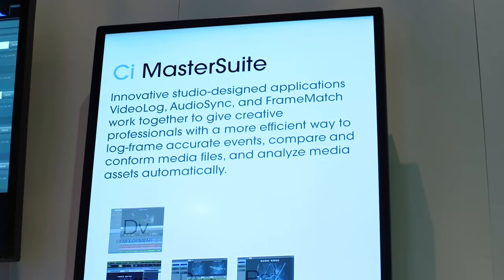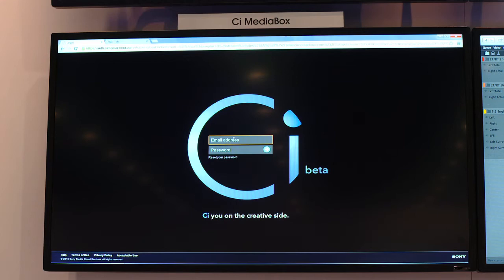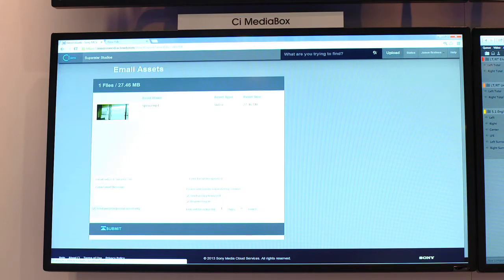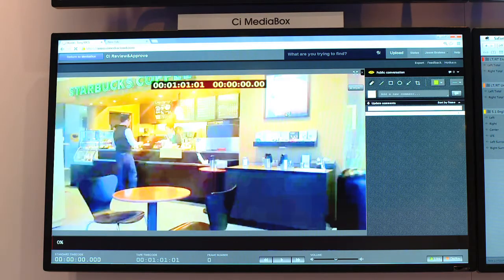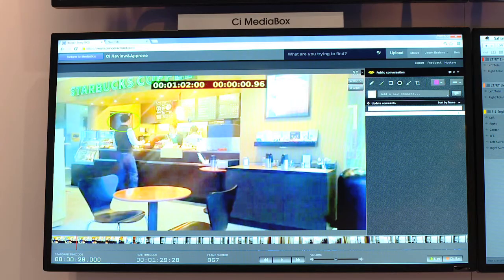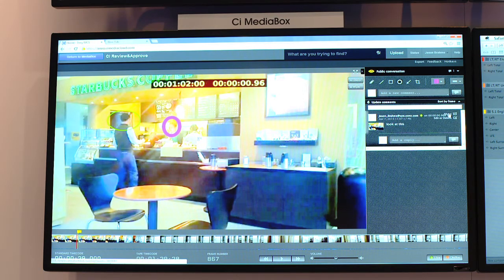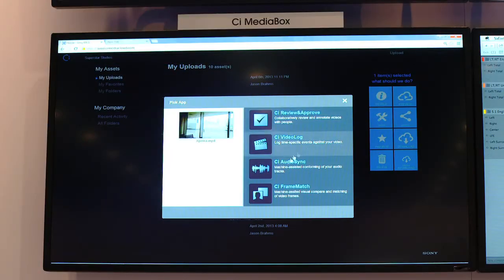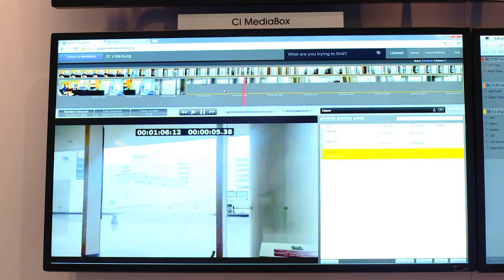Information Overdrive: Sony Ci Cloud Collaborative Post Production Tool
Sony Ci is a cloud software tool for Video Producers, Editors, and other video production professionals to store video, view, make notes, and share information about a project from anywhere in the world. This is a browser based tool so all you need is an internet connection and a username and password. If you like this video check out our Information Overdrive channel

Ci pronounced "See" is Sony's brand spanking new media cloud services platform. You know what? I'm just going to shut up and let you see. I've been at Sony for about 14 years. Sony Pictures, I ran a technical operations group there post-production. Actually the tools were incubated at pictures to solve problems internally, and it was about saving money and cost and things of that nature, and efficiency and less about building a business, but we've taken them and we've kind of hardened them and now they're ready to go Prime Time.

So, that's what we are doing right now. So, like any Cloud platform, you've got
We have MediaBox here, this is essentially where you're dumping all your videos. If you have one, if you have a hundred, they're all stored here. And basically some of the things you can do is you can preview them, you can go to the other apps from this window, you can share it with your boss or your client with a unique URL, and that URL you can set to expire in any number of days.

You can favorite it and be like yes, this is my favorite one by far, definitely keeping this one, download it, or delete it. Pretty much. Alright, so let's check out the other apps then. The View Approval is a place for users to come if they're from different geographical locations and they want to participate in the process of content creation.

It's a place for people to come in, they can comment, annotate. We offer threaded comments and ways to get those comments also into the timeline of an NLE. So basically if you as the producer, your boss and your client all need to be having a conversation either simultaneously or days apart you can add comments here.

You'd shown us how you could circle different portions of the video and say what do you think about this, what do you think about that. You can share thumbnails or screen grabs of your annotations as well. There's some export functionality that lets you take the comments out and import them in to an NLE if you have

the material in an editing system.

So, it's very flexible, very easy to use, and designed to get people visibility to the material quickly and in an efficient manner. It's a logging tool. The tools that we've built are all browser based, so users from all over the place can access the materials, hit a browser, and do things like logging and the video tool.

How does Ci make a producer's life better? It's really about saving time. Jobs that normally require a large amount of time at a facility now you can do these things on the road, you can do them from your home using a tablet or your computer, or your laptop. So, you know, for people who are on the road, it's a great tool.

Crews Control has no shortage of places for you to voice your opinion, so please do so. Tell us what you think about Ci or any Cloud production software on Twitter, Facebook, Pinterest, or Google Plus. Until next time. So, where do you download Information Overdrive? Go to Crews Control's website and click podcast.